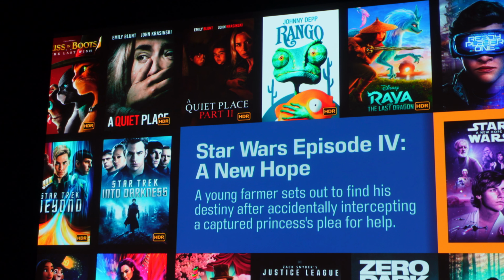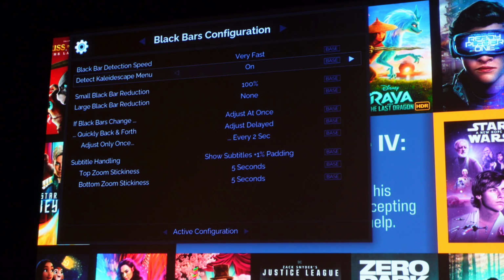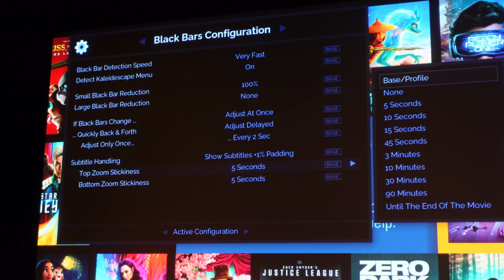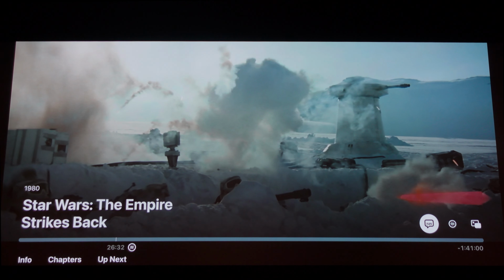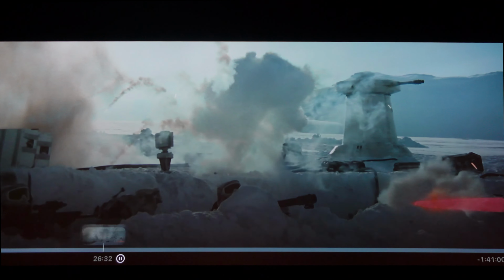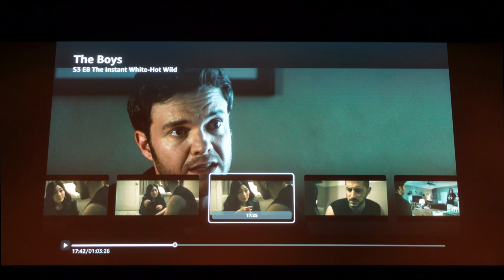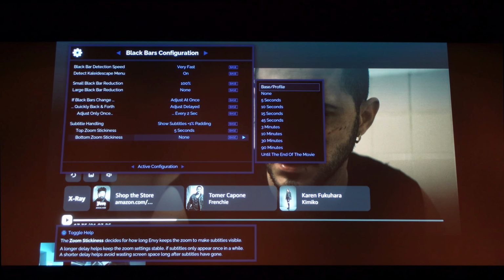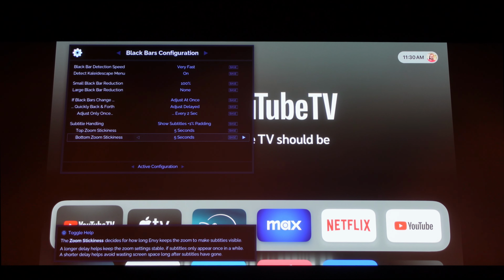madVR Envy Extreme MK2 Black Bar & Subtitle Detection Guide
Do you wonder how the madVR Envy Extreme MK2 works to perform black bar and subtitle detection and handling, so you never miss any visible content outside of the movie image? Watch and see! Shop madVR with my friends at Audio Advice.

0:00 madVR Black Bar & Subtitle Detection
1:13 Preset Information
2:25 Menu Options & Settings
5:35 Out of Screen Menu Detection
8:12 Subtitle Detection
13:24 Final Thoughts